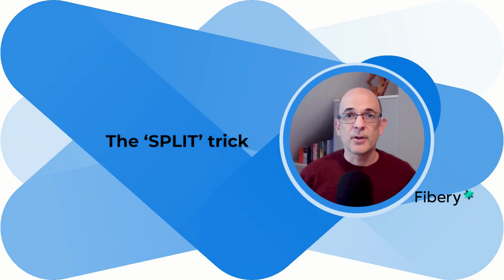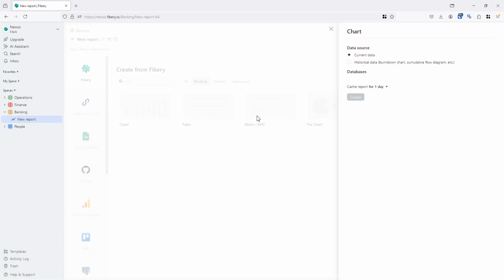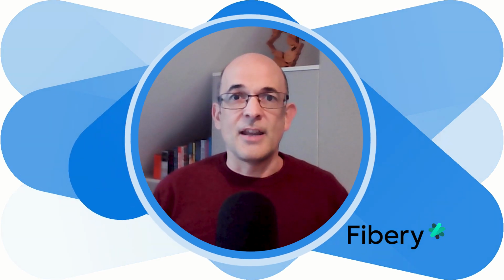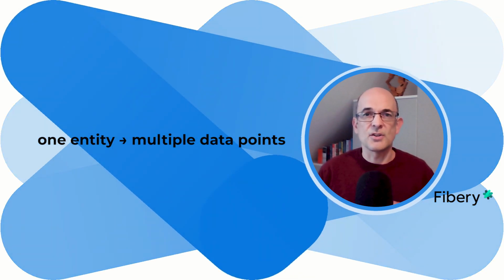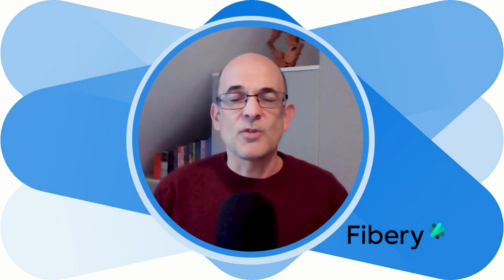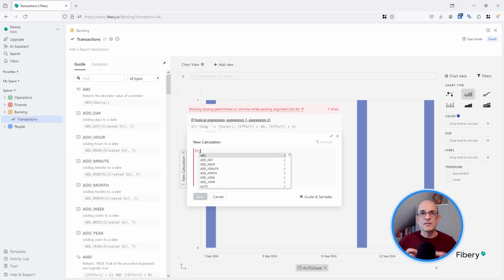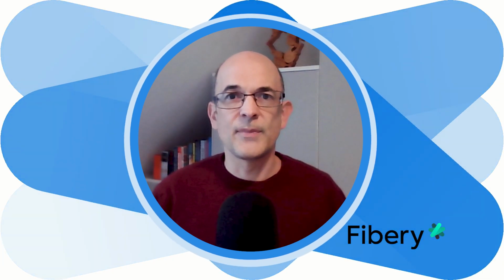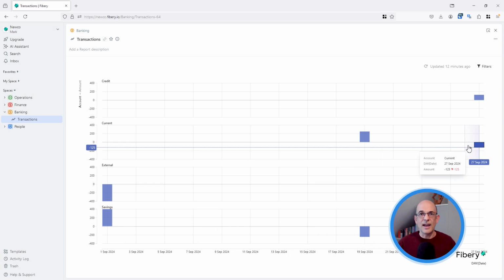Using the 'SPLIT' trick in Fibery reports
Chris (Fibery Solution Architect) shows off a neat little trick for displaying entities multiple times within the same report.

Sometimes, it is useful to be able to represent a single entity as more than one data point in a Fibery report. For example, you might want to display a financial transaction as both a debit from one account and a credit to another account. Each transaction might be a single record in the 'transaction' database, but with the SPLIT trick, you can show it in two different ways within the same report.